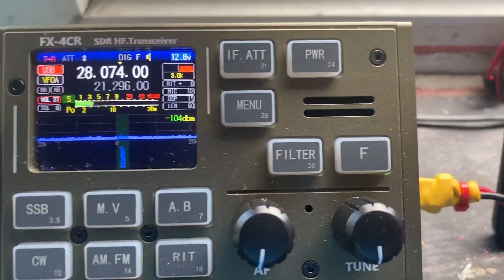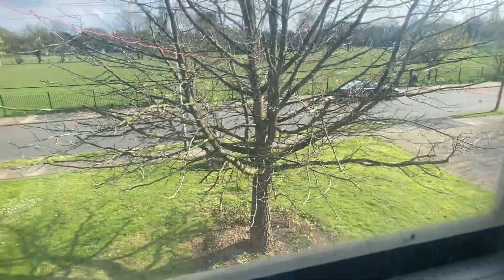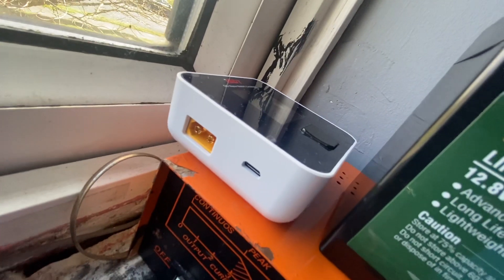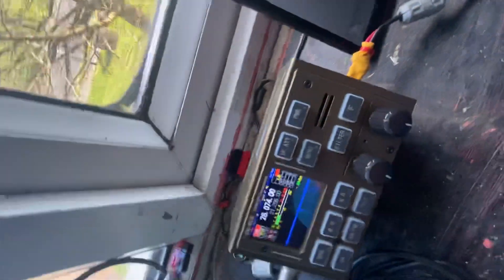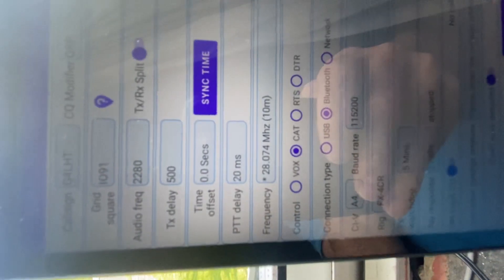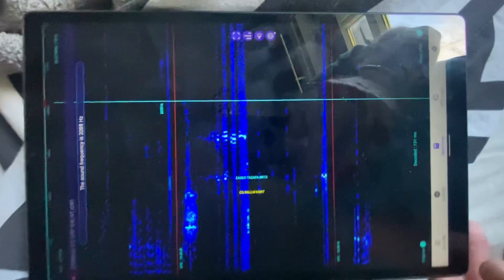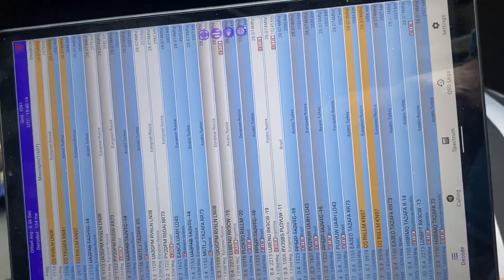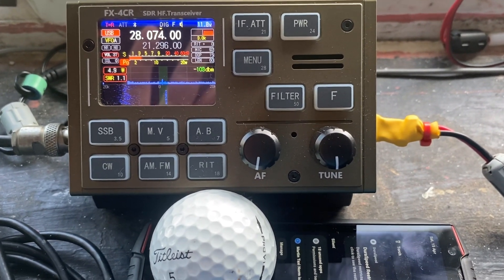QRP FT8 Bluetooth on Android FX4CR whilst down with Covid.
FT8 without wires & via Bluetooth Android

Buy from Yu direct;

ZM2 ATU

Elecraft T1